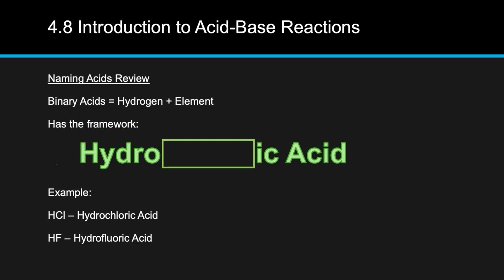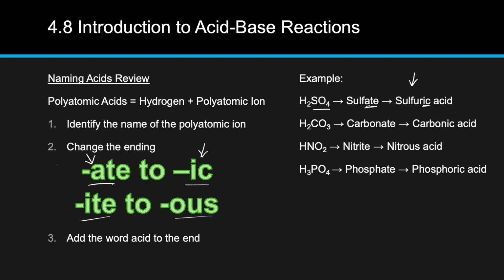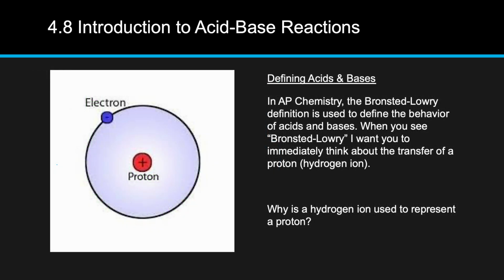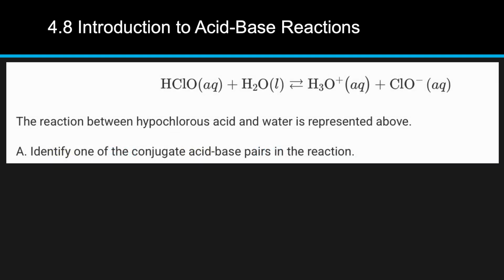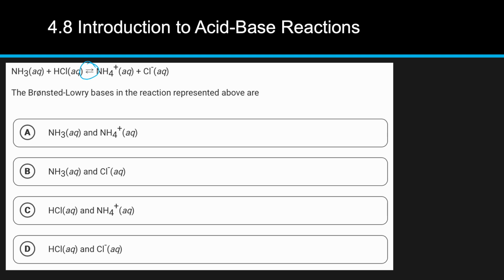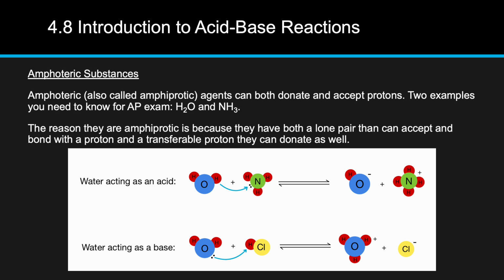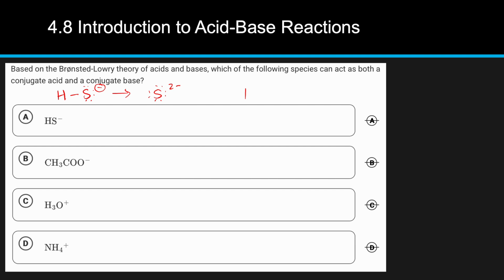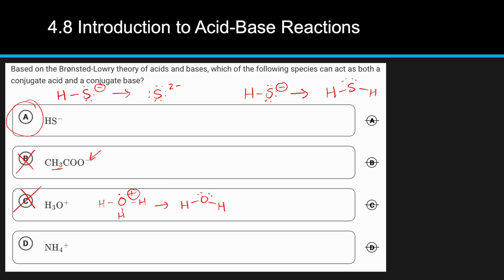AP Chemistry Unit 4.8 Lesson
In this lesson, we introduce Brønsted–Lowry acids and bases and learn how to identify conjugate acid–base pairs in chemical reactions based on proton transfer. We also explore how water can act as both an acid and a base (amphiprotic behavior) and how to determine whether a species can donate or accept an H⁺. Perfect for AP Chemistry Unit 4 review and exam practice.